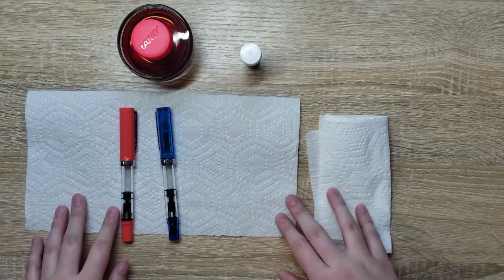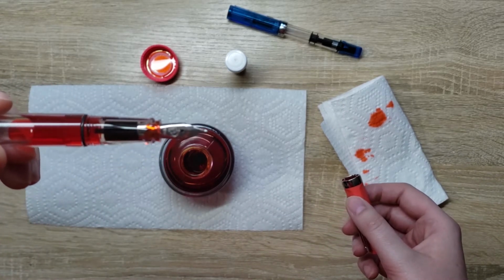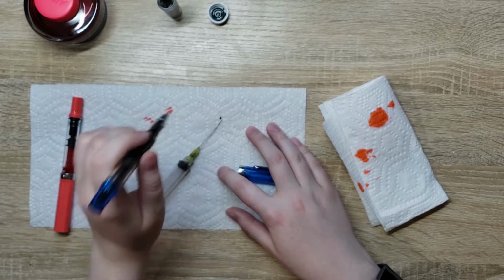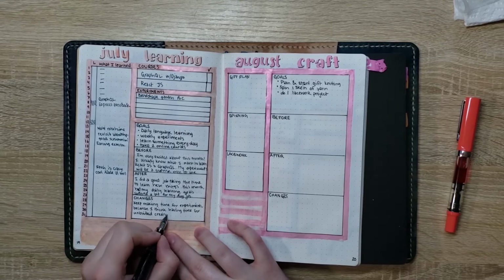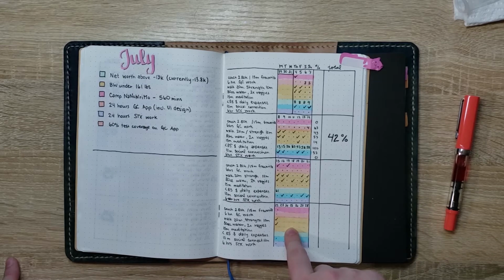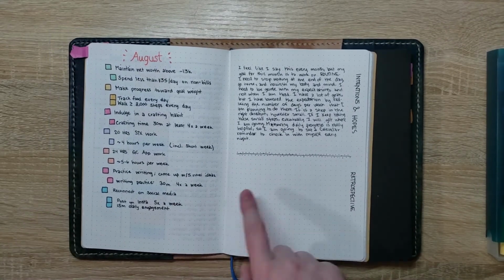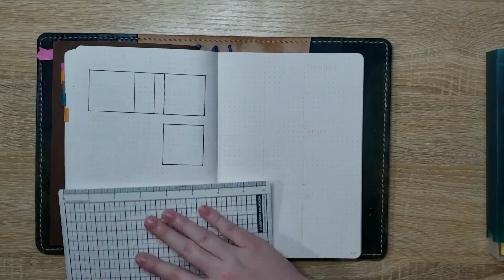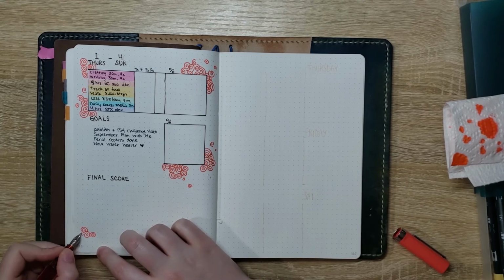August 2019 Setup | Bullet Journal Plan with Me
This video has a little bonus at the beginning as I demonstrate how to fill a TWSBI Eco Fountain Pen two different ways! If you want to skip the demonstration, go to 6:12

August is another pretty basic setup, with just pen, ink, and plans.